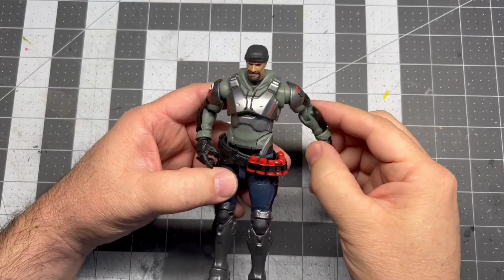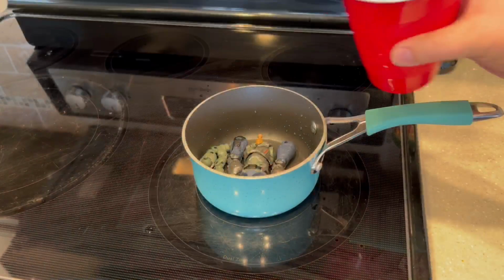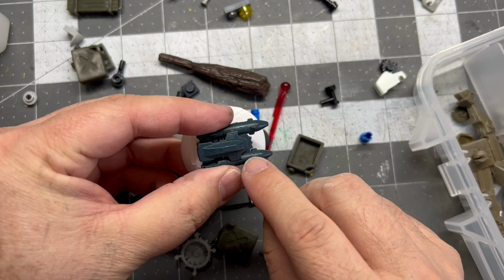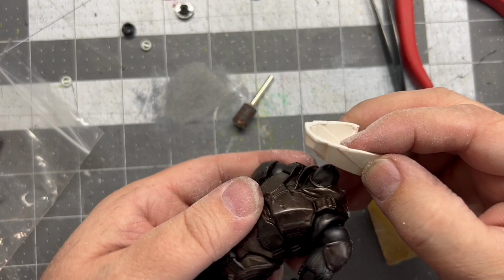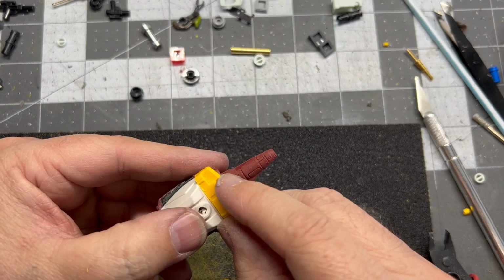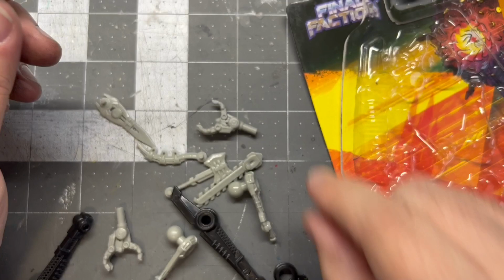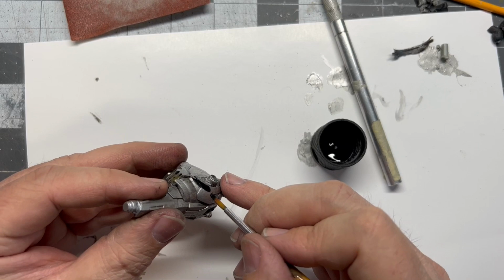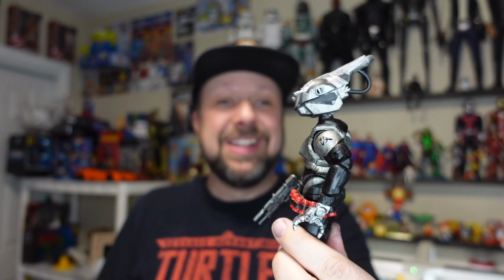How to make an Overwatch/Final Faction Kitbash Custom Admiral Ackbar Droid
I made this custom DIY droid using an action figure from Overwatch and a Hasbro Boba Fett Slave One toy. I did a little kitbashing from Gundam bits, an amazing set of Dollar Tree Final Faction cyberarms and other greeblies I had in my collection. The final product definitely didn't end up how I was thinking it would but the end result reminds me of a droid version of Admiral Ackbar from Star Wars. 😂

I hope you enjoy this How to custom kitbash!
Thanks for visiting DR Toys, have a great one!

"It's a great day to be a toy nerd!"